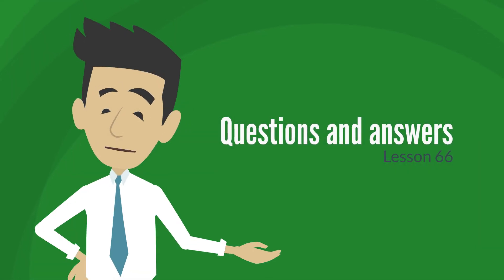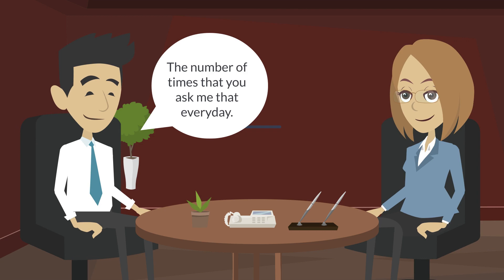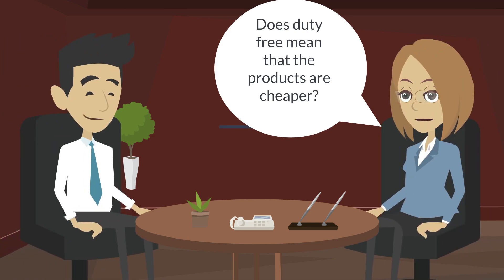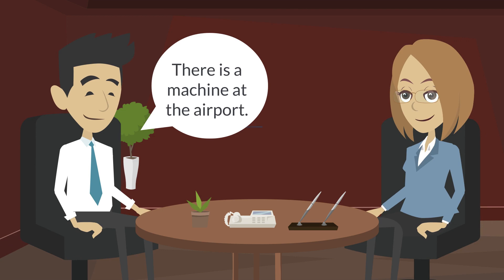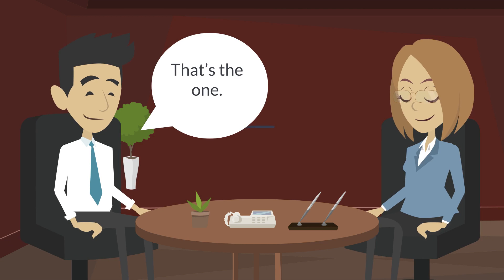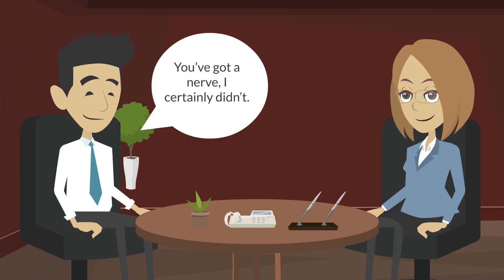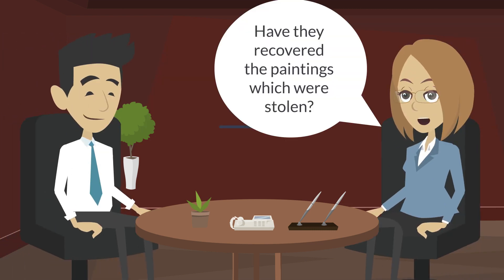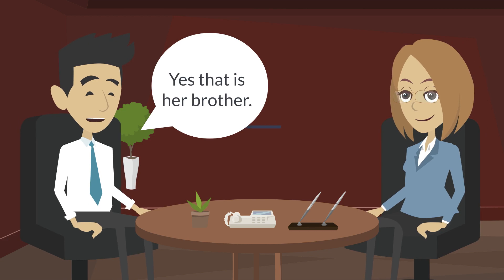Learn Intermediate English- English Speaking Practice of Lesson 66 of Languages247 English Course.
Welcome to lesson 66 of our online course: Questions and answers. Thanks to our variety of courses, you can learn English easily and quickly, while familiarizing yourself with the British and American accent.

If you really want to learn, you should continue practicing with the next lessons and thus you will become an expert! In addition, you will get a good pronunciation because all our lessons are recorded by native teachers.

Did you like this video? Do you want to see more videos like this?

You can follow Languages247 on Facebook and Twitter too, for the latest updates:

TRANSCRIPTION LESSON 66

Could I have one of the sweets which are in your bag?
The number of times that you ask me that everyday.

Do you realise whose car that is?
I think it belongs to Horace Pigson, the famous politician.

Does duty free mean that the products are cheaper?
It depends, at Valencia Airport the wine is more expensive than in the supermarket.

Where did you have your photo taken?
There is a machine at the airport.

Is that the series of which you have spoken so much about?
That’s the one.

Is that the car, the one that is on the right of the building?
That is the one that I told you about.

Are you the man who shouted at me from across the road.
You’ve got a nerve, I certainly didn’t.

Sorry but is this your dog that is barking?
That is improbable as I have not got a dog.

Have they recovered the paintings which were stolen?
Yes, they were hidden behind the gallery.

Is he the man whose sister came by earlier?
Yes that is her brother.